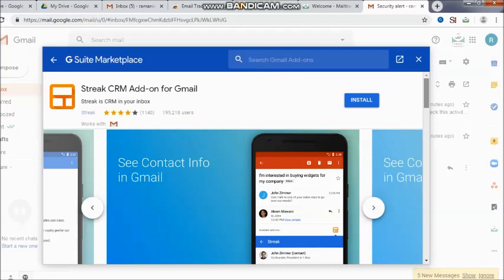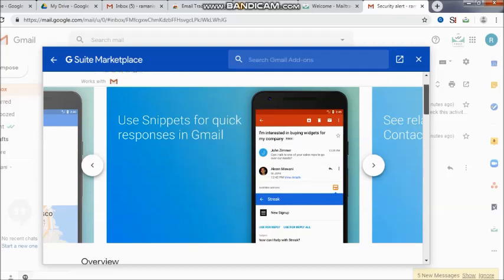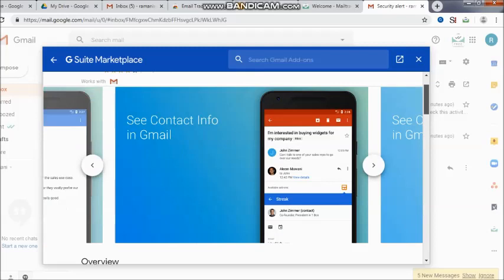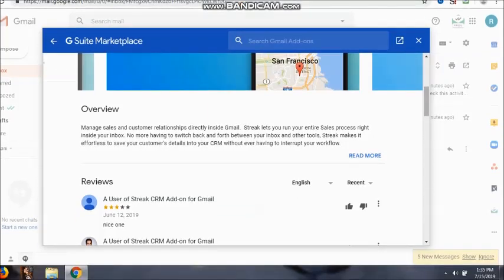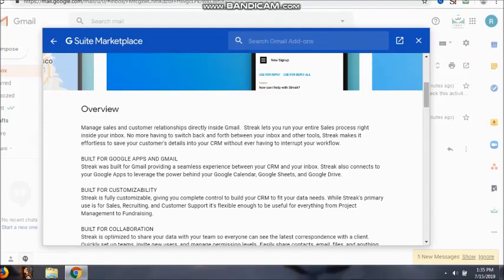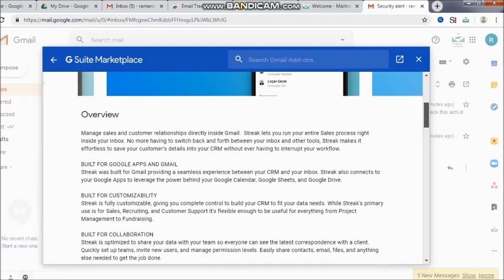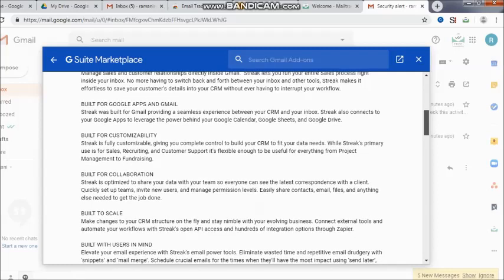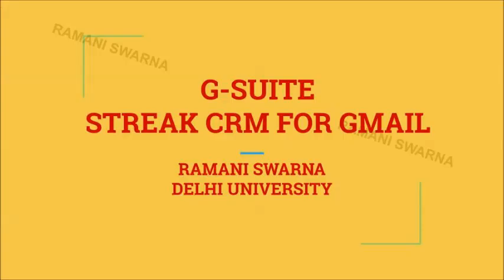G-Suite: Streak CRM Add On